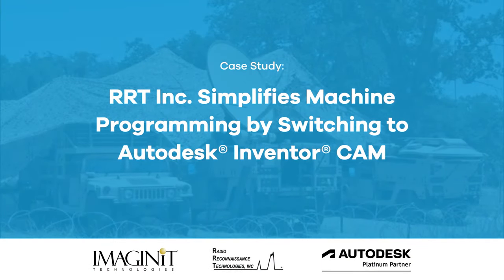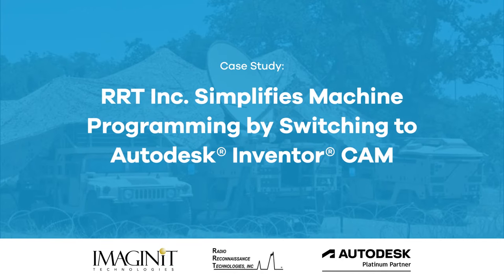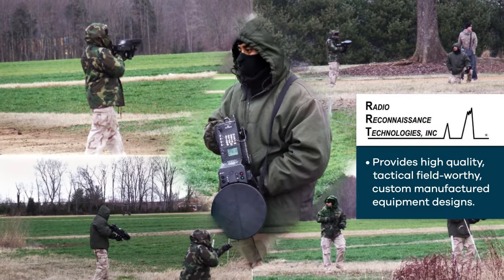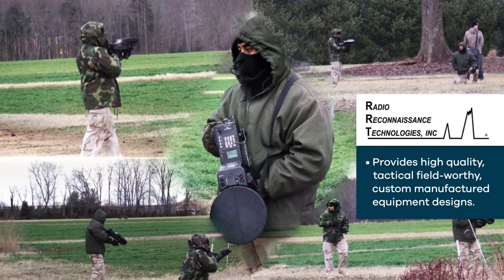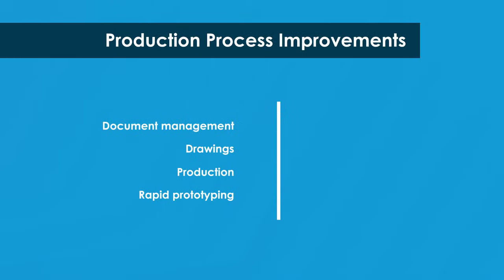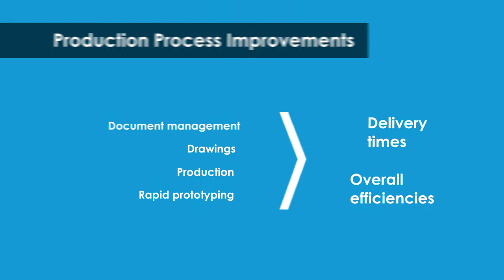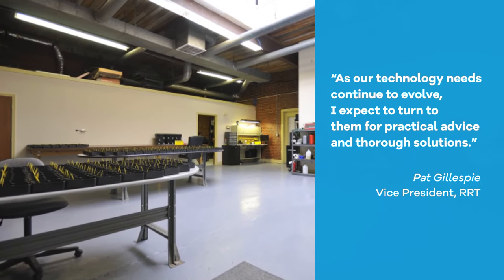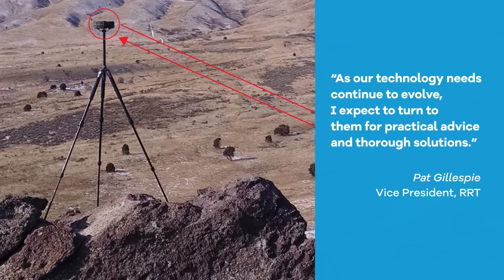RRT Inc. Simplifies Machine Programming by Switching to Autodesk Inventor CAM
Radio Reconnaissance Technologies Inc. provides the U.S. Government and commercial customers with tactical field-worthy, custom-manufactured equipment designs. With the IMAGINiT PLM team’s help, RRT consolidated it’s machine programming workflow. The results? Lead times on product deliveries are lower, while overall efficiencies have improved.